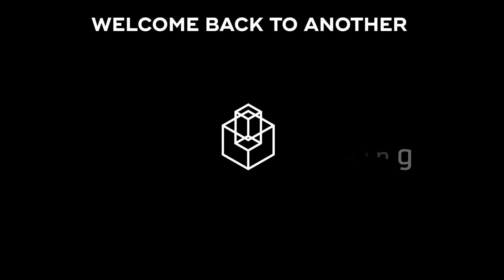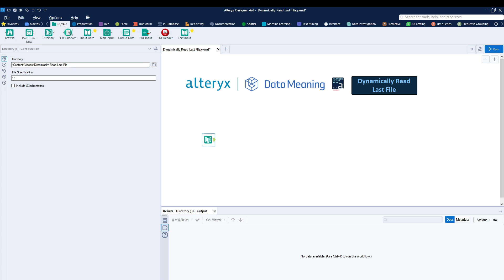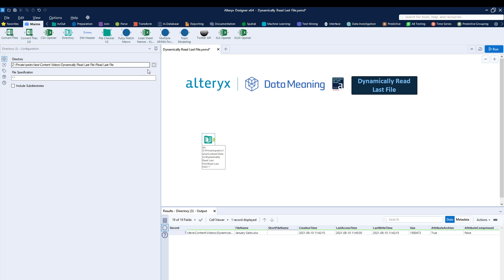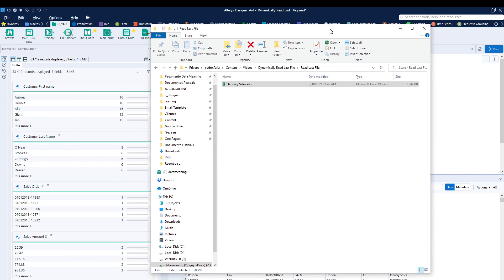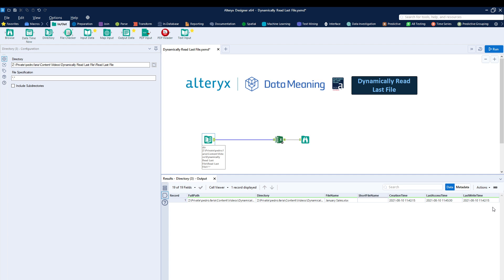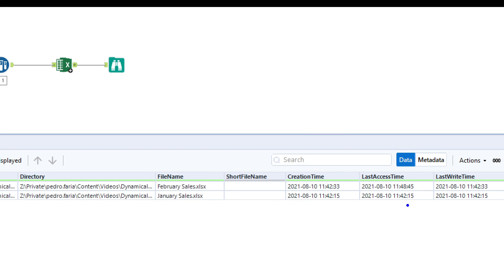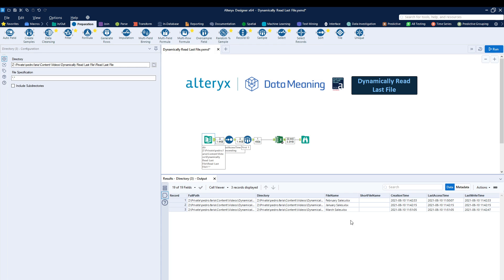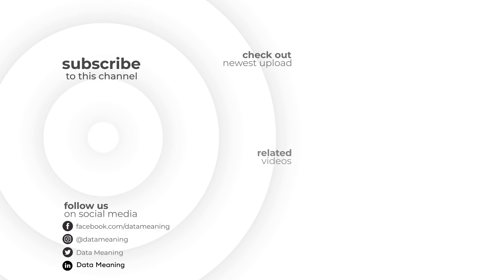How to Dynamically Read the Last File in Alteryx Designer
In this Data in the Wild episode, you'll learn how to dynamically read the last file in Alteryx Designer.